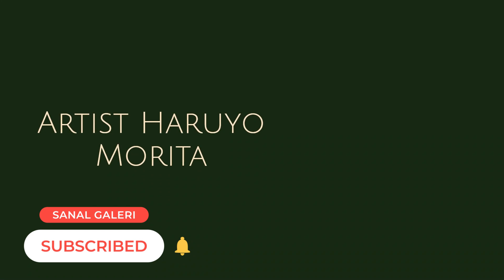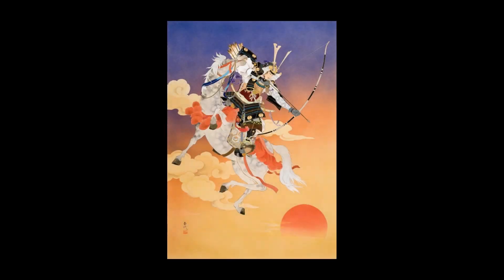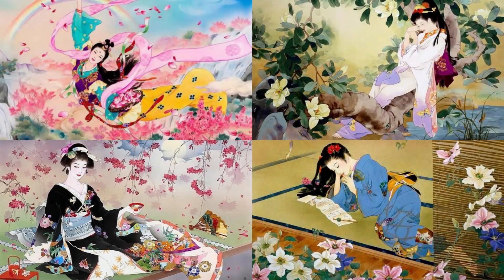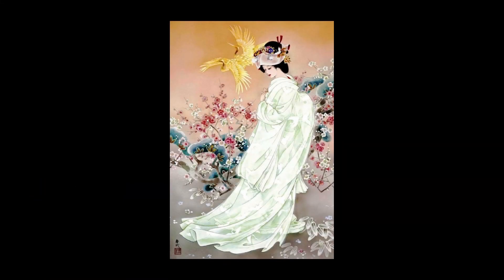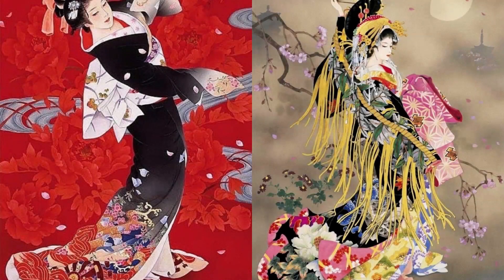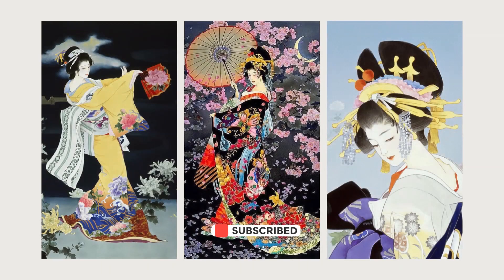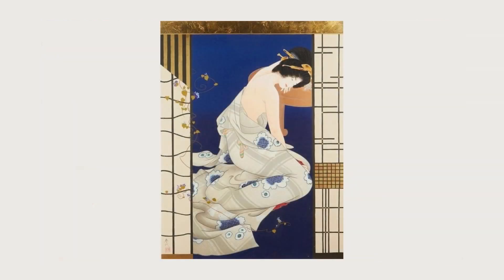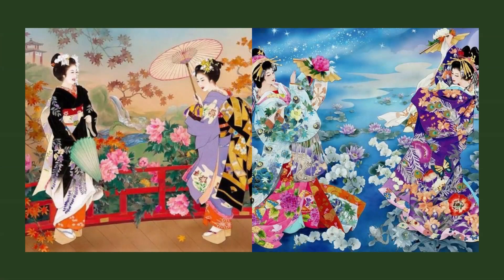Artist Haruyo Morita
Discover the life and masterpieces of Haruyo Morita! This video will introduce you to the works and creativity of the Japanese artist, who brings traditional Japanese painting to modern canvases. Witness Haruyo Morita's works created with elegant lines, vibrant colors and attention to detail.